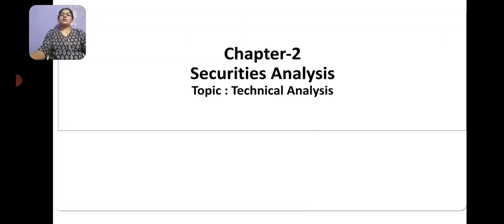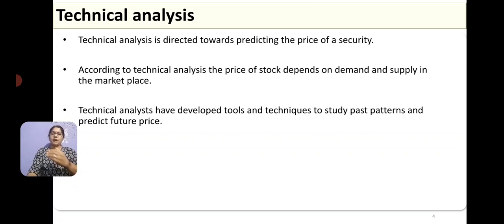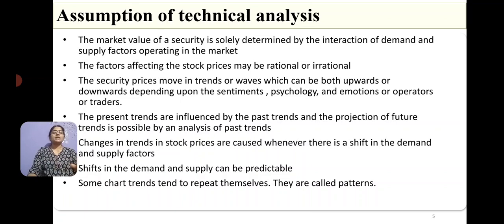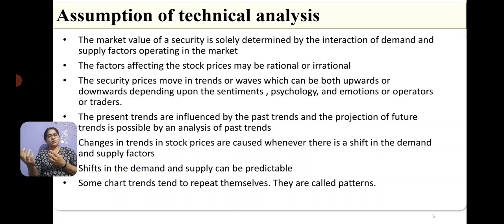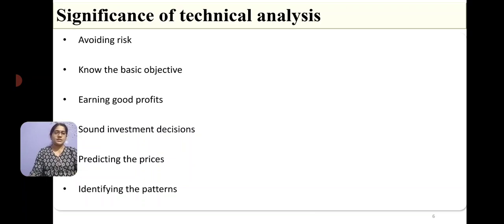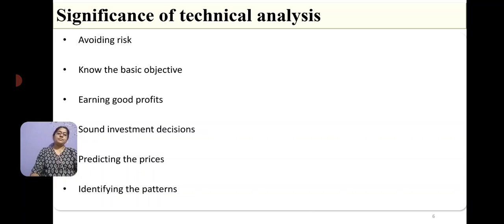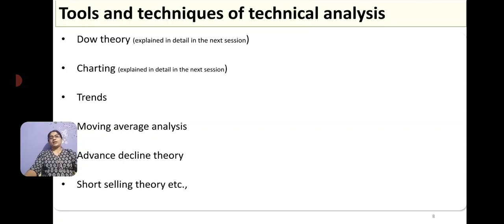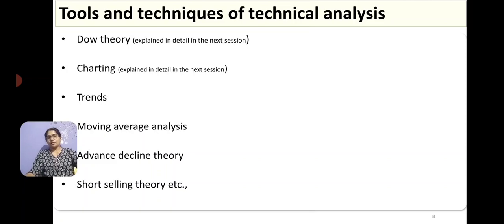IM Session 17